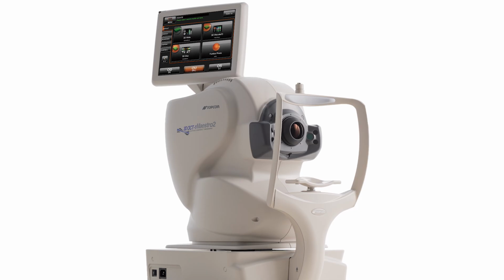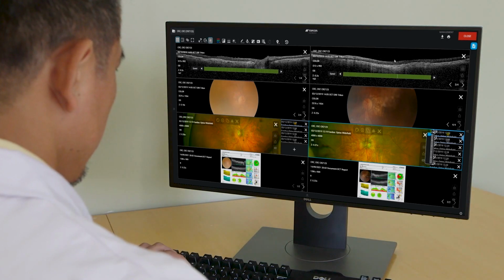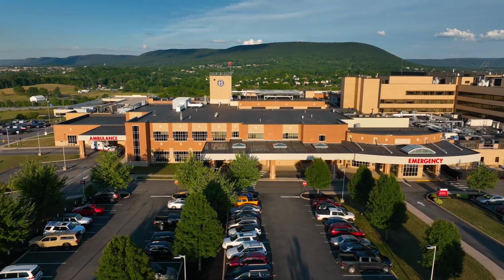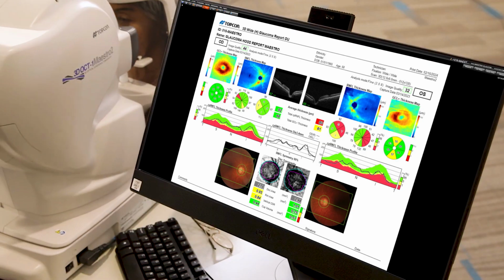Point-of-Care OCT in the ER: How NYU Ophthalmologist Uses Topcon Maestro to Diagnose Eye Occlusions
Dr. Yasha S. Modi, Associate Professor at NYU Grossman School of Medicine, shares how the Topcon Maestro is used in their emergency room to diagnose central retinal artery occlusion (CRAO) – a time-sensitive condition requiring urgent intervention. By enabling non-ophthalmic ED technicians to capture OCT and fundus images, the Maestro allows remote retina specialists to review scans within 15-20 minutes, accelerating multidisciplinary care with neurologists and ED teams. Dr. Modi also highlights unexpected diagnoses uncovered through the system, including diabetic macular edema and exudative macular degeneration.